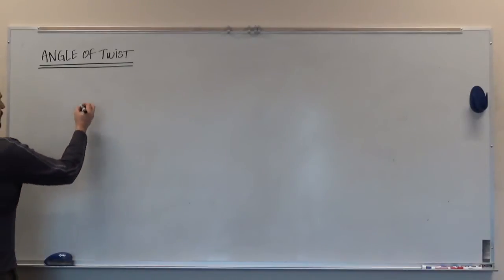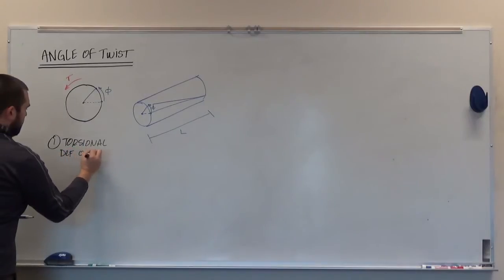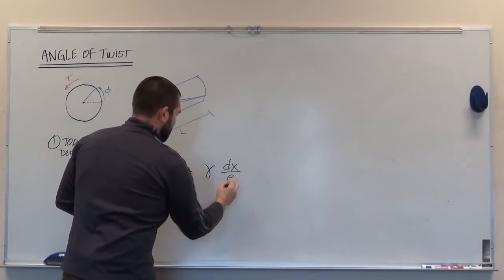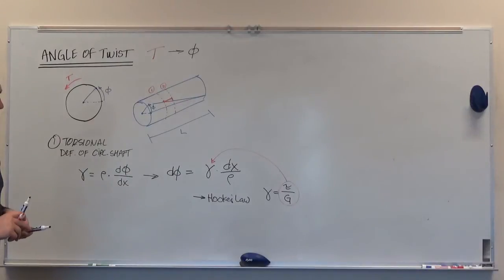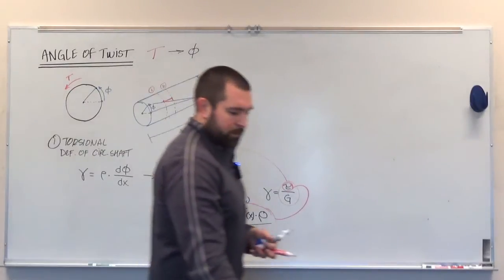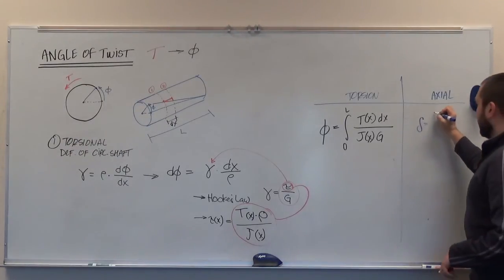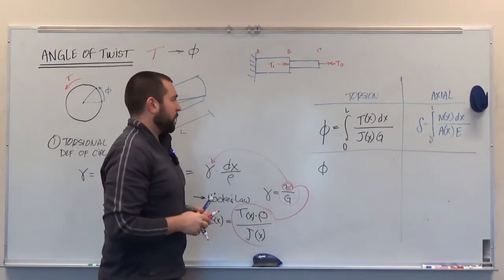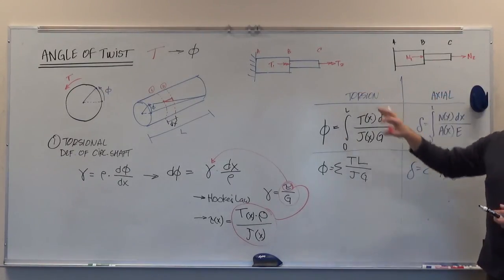EAS212_Lecture 6 - Supplement 3 (Angle of Twist)